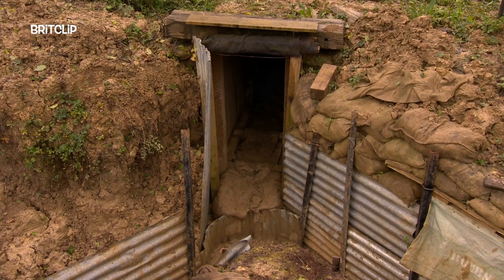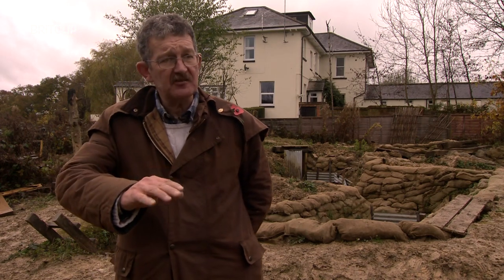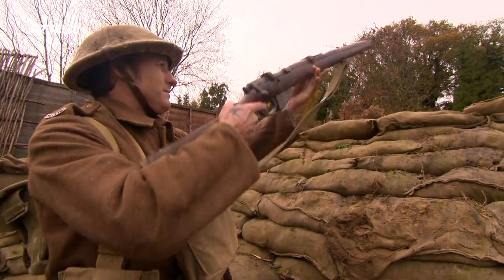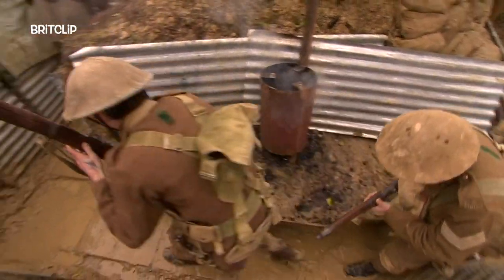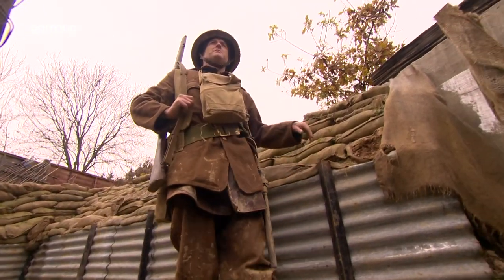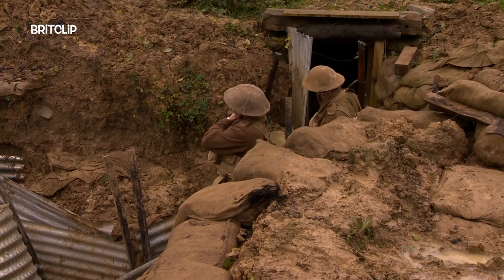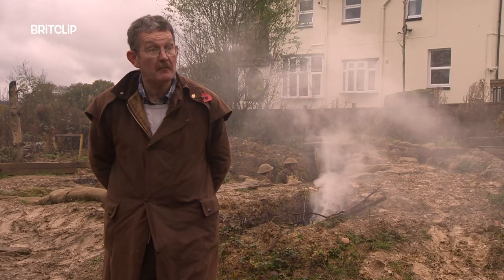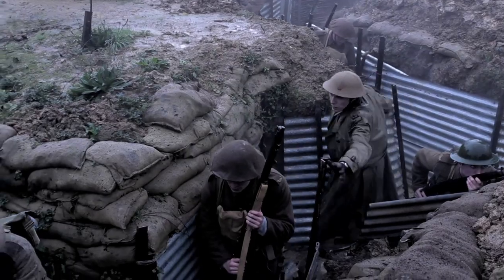Historian builds WW1 trench in his back garden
A military historian and former history teacher Andrew Robertshaw has built a 60ft WWI trench in his back garden to reflect on life as a British soldier of the Great War.

The project initially involved shifting hundreds of tonnes of earth from the garden to create the 60ft trench which features a kitchen, infantry room, and officers' dugout, complete with barbed wire and sandbags with the aid of help from volunteers and soldiers of the 23 Pioneer Regiment Royal Logistics Corp who had recently returned from Afghanistan. The aim of building the trench was to gain a real appreciation of what daily life was like in the trenches beyond the well-documented military assaults and gas attacks.  The trench was based on an original trench map but also had to take into account the geology and topography constraints of the land and this resulted in a reconstruction of an original system built by British soldiers near Hooge. The characteristics are typically British and Andrew has strived to ensure it is authentic and will give people a real insight into the claustrophobic and harsh conditions of trench living.

Once the trench was constructed he conducted a 24-hour experiment where 10 men lived in the trench, a combination of archaeologists and re-enactors, wearing authentic uniforms, eating only rations of the period, complete with gas masks and rifles that fire blanks and since then numerous visitors have come to get a sense of the horrors of living in essentially a hole in the ground.

However being located in a semi-rural area not far from a major airport, one might wonder what the neighbours thought of this project and ongoing activities.

Since building the dugout last summer Andrew has sold his Surrey house and moved, but has retained ownership of the land containing the trench to continue his endeavours.

Even in the comfort of daylight, just moving around in the narrow trench in muddy and sometimes waterlogged conditions was challenging, and wearing period clothing gives an added sense of appreciation.

But between 1914 and 1918 the horrors of living in a trench were a daily reality dealing with sleep deprivation, the elements, confined space, and tedium of maintaining the trench as well as the dangers of the conflict itself.  With a focus on Remembrance Day, it is particularly poignant to reflect on what British troops endured during this period of history.

Andrew Robertshaw is a military historian and author of a number of historical war books. A former teacher, he is now the curator of the Royal Logistics Corps Museum in Deepcut, Surrey. He was also a chief historical consultant on Steven Spielberg’s War Horse film, giving advice on issues such as props, costume, armory and badges. As well as publishing a book about the venture he intends to launch a website through which school children can virtually explore the dugout as an educational resource based on photographs and film taken during his project.

Andrew Robertshaw is a British military historian, curator, author and educator who specialises in the history of the First World War.

Andy was lead historical consultant for Spielberg’s film adaptation of War Horse and a historical advisor on the 2017 film Wonder Woman starring Gal Gadot and Chris Pine. More recently he has been working on Sam Mendes’ Great War film, “1917“. He is a regular consultant and on-screen expert for a host of TV and radio shows, including Time Team, The Trench Detectives and Who Do You Think You Are?

He has spearheaded numerous archaeological investigations along the Western Front.

He is an Honorary Lecturer at University College London and regularly acts as a consultant for the British Army on historical matters. He has also served as a Forensic Trauma specialist for the Norwegian Army. He regularly lectures in North America and Canada. He has also worked for the Advisory Board of the National Museum of the Royal Navy.